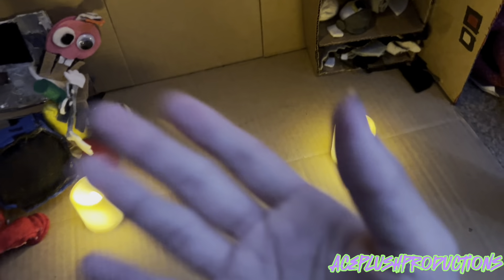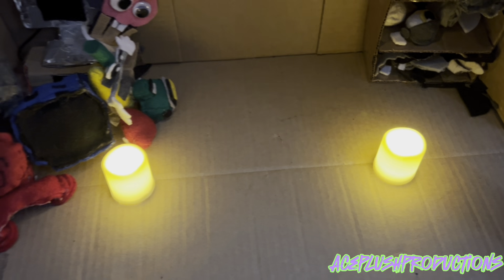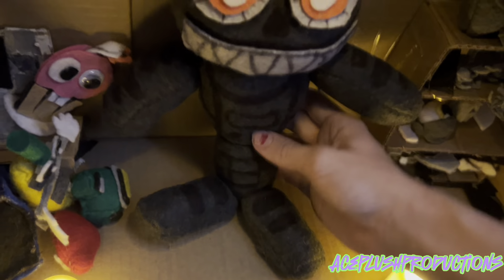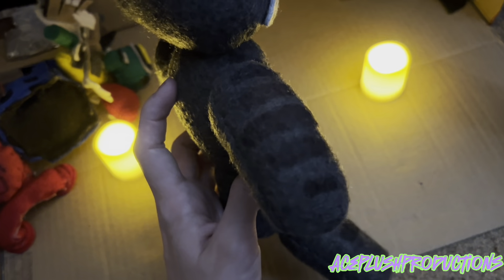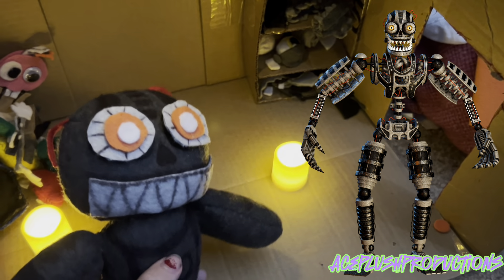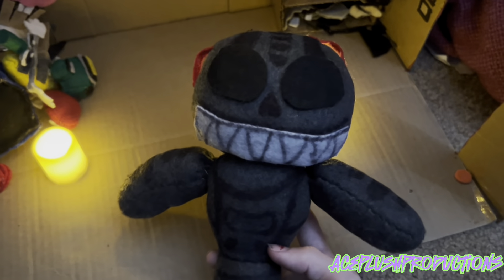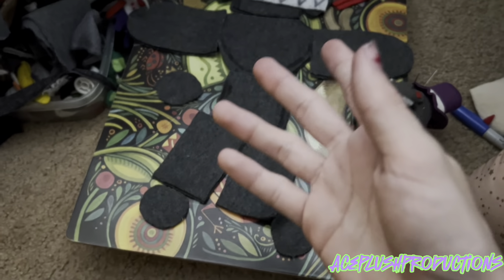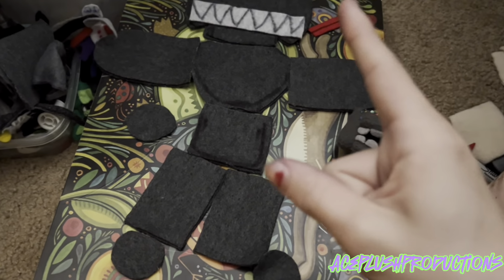Nightmare Endo Plush Review